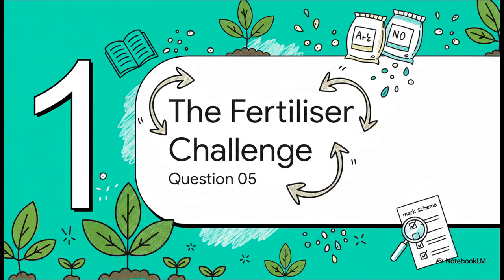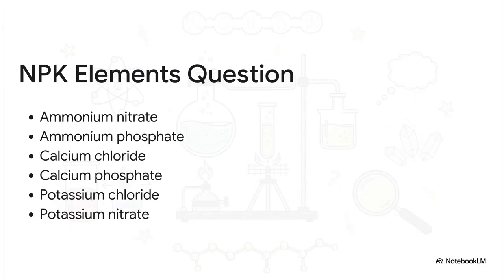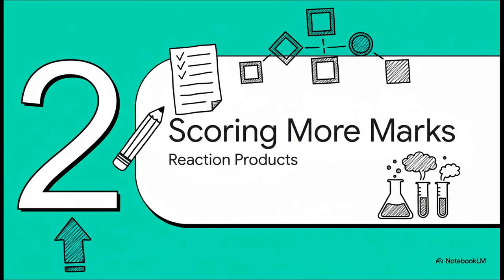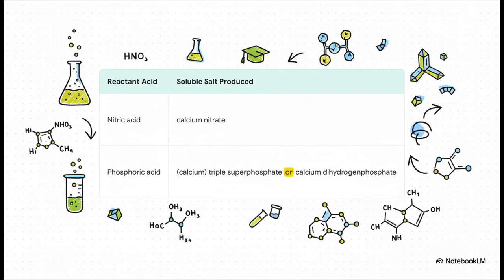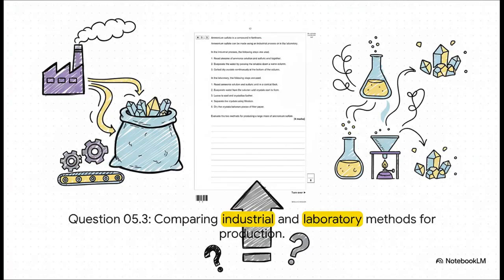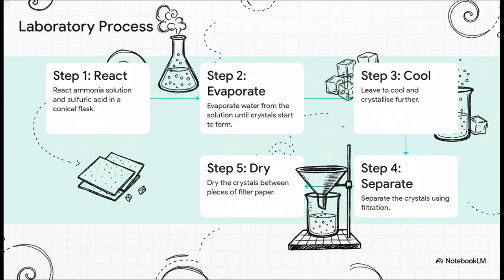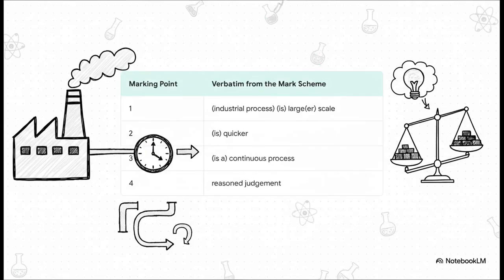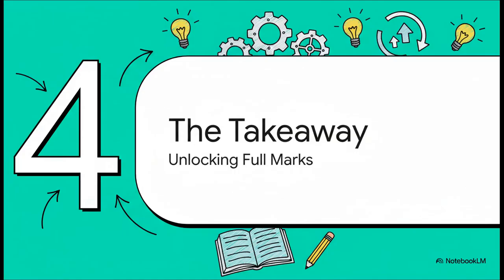AQA GCSE Chemistry 2021 Past Paper Higher Tier Paper 2 Q5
2021 Past Paper
Higher Tier Paper 2
Q5 Fertilisers